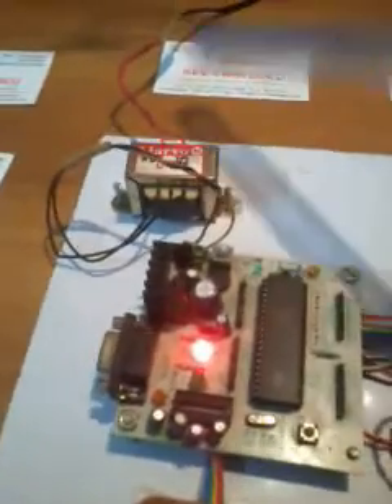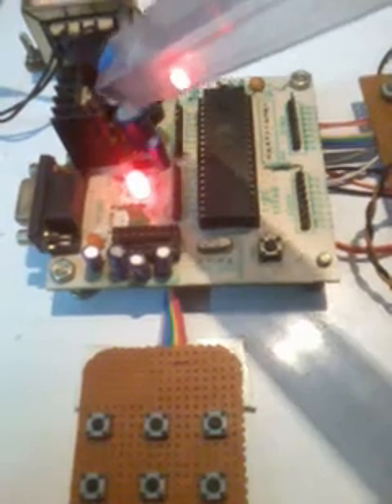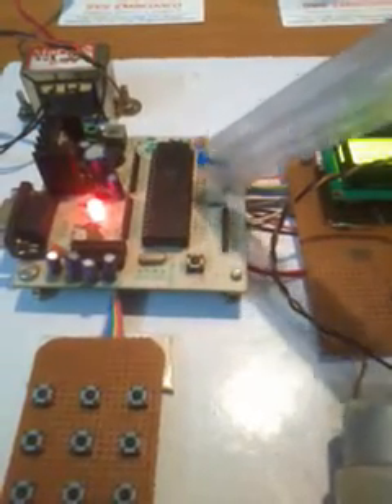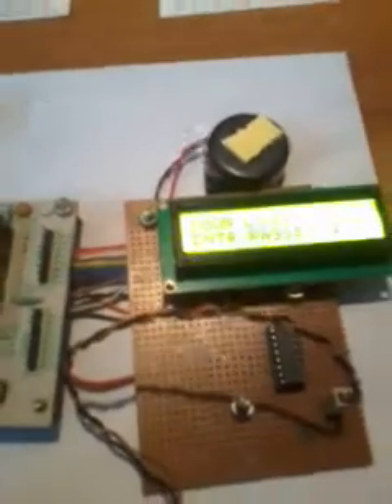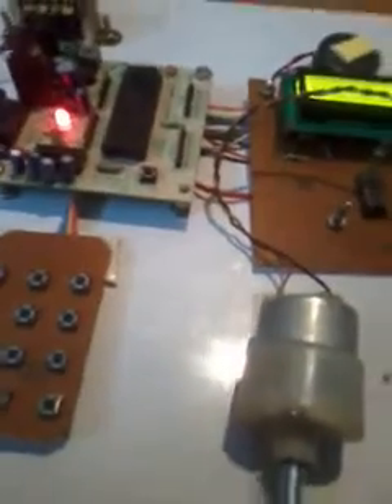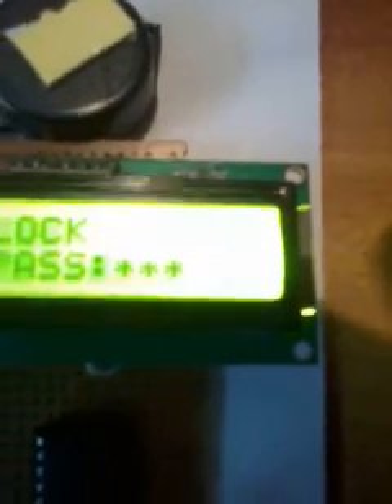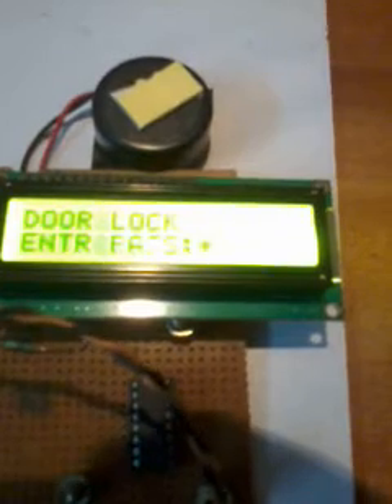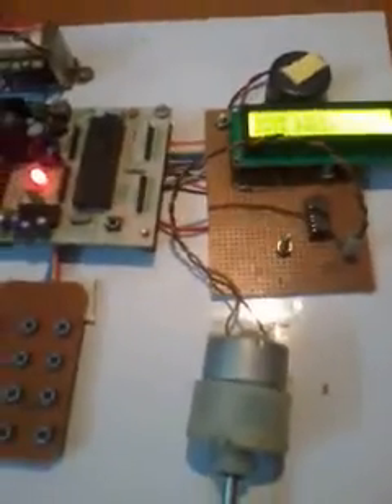MICROCONTROLLER BASED DIGITAL CODE LOCK SECURITY SYSTEM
We Will Send Working Model Project KIT through   DTDC / DHL / Blue Dart
1. Project Abstract / Synopsis
2. Project Related Datasheets of Each Component
3. Project Sample Report / Documentation
4. Project Kit Circuit / Schematic Diagram
5. Project Kit Working Software Code
6. Project Related Software Compilers
7. Project Related Sample PPT’s
8. Project Kit Photos
9. Project Kit Working Video links

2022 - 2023 IEEE ECE _Embedded_ PROJECT TITLES,
2022 IEEE Projects | IEEE projects 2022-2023 | 2022 IEEE Projects,
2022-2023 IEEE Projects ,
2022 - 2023 IEEE Projects | 2022 Java IEEE Projects list ,
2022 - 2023 ieee Project list | 2022 ieee Projects list,